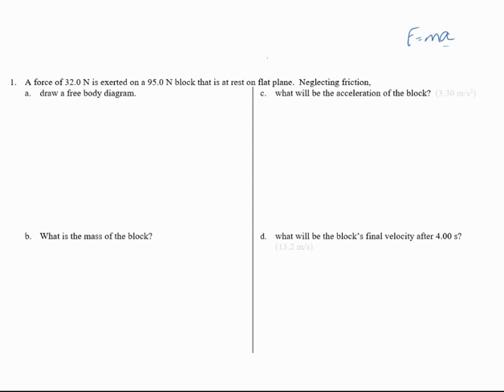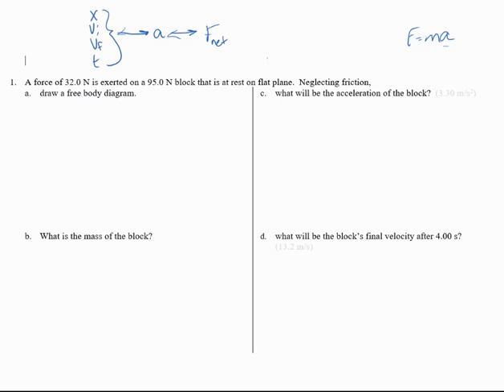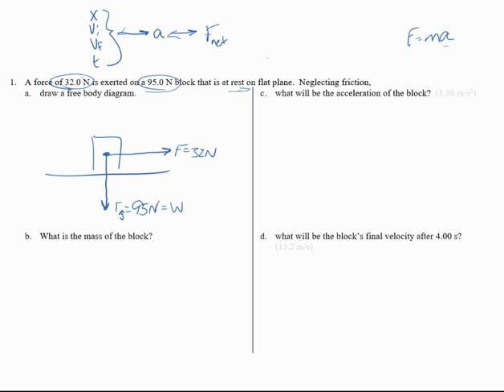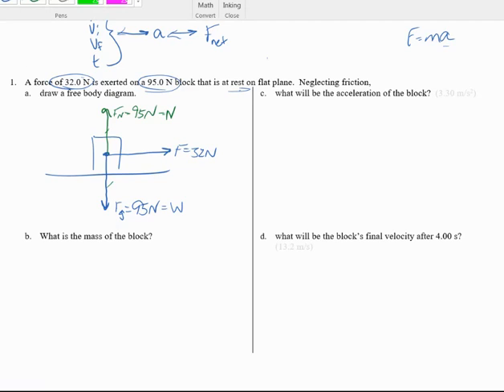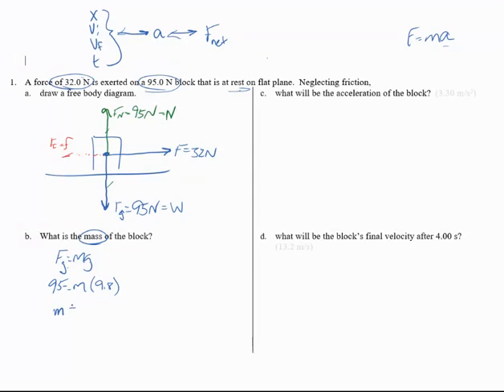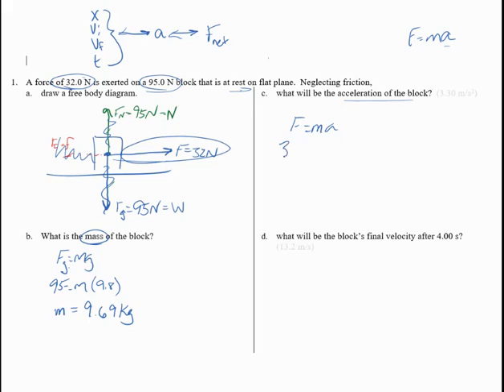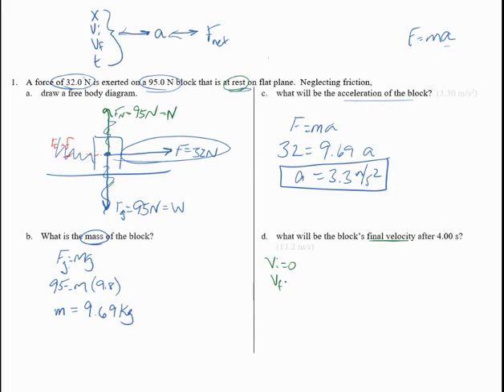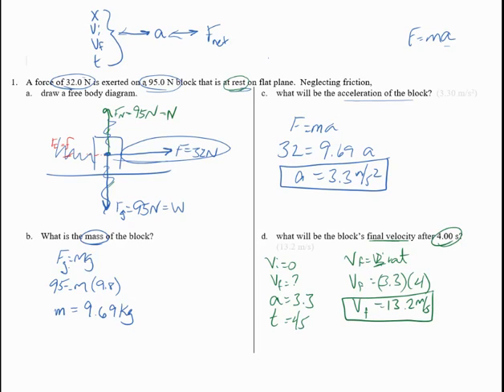Dynamics Problem 1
Basic Dynamics problem using forces and kinematics.